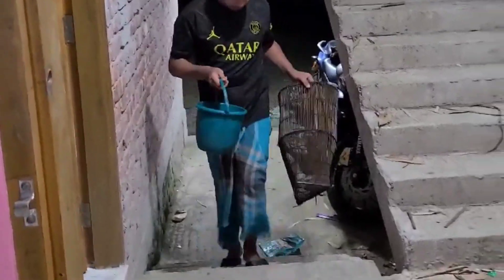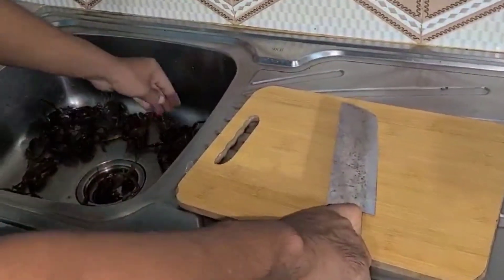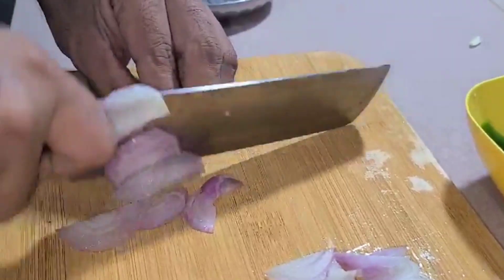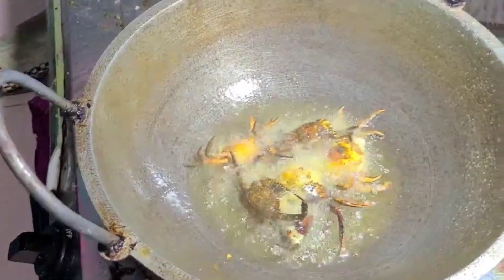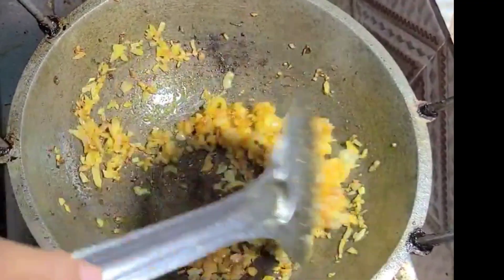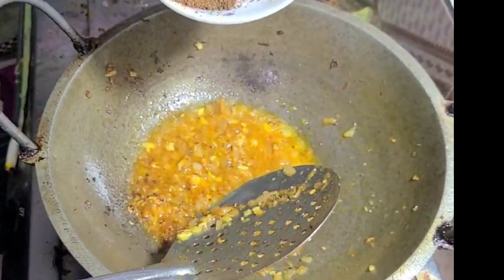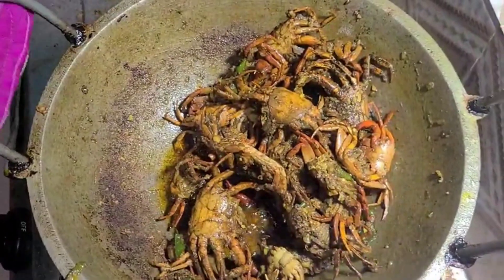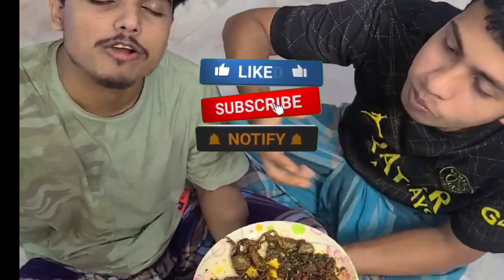কাকড়া দিয়ে রেসিপি তৈরী করার নিয়ম | Delicious Crab Curry Recipe in Bengali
আজকের ভিডিওতে আপনাদের জন্য নিয়ে এসেছি এক দারুণ কাকড়া রেসিপি। খুব সহজেই ঘরে থাকা সাধারণ উপকরণ দিয়ে আপনি তৈরি করতে পারেন সুস্বাদু কাকড়া কারি। যারা কাকড়া খেতে ভালোবাসেন, তাদের জন্য এই রেসিপি দারুণ হবে। পুরো ভিডিওটি দেখুন, আর শিখে নিন কিভাবে সহজে ও মজার কাকড়া রান্না করা যায়।

**উপকরণ:**
- কাকড়া
- পেঁয়াজ
- রসুন
- আদা
- টমেটো
- হলুদ গুঁড়ো
- লাল মরিচ গুঁড়ো
- ধনে গুঁড়ো
- গরম মশলা
- নুন
- সরিষার তেল

ভিডিওটি ভালো লাগলে লাইক, কমেন্ট এবং শেয়ার করতে ভুলবেন না।